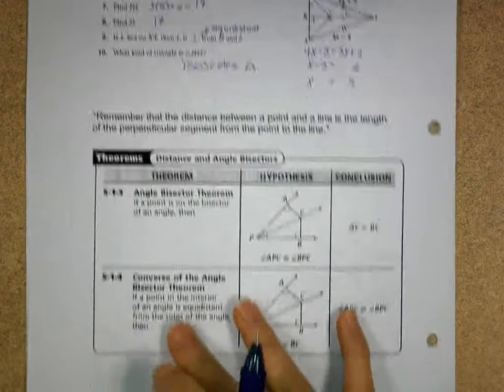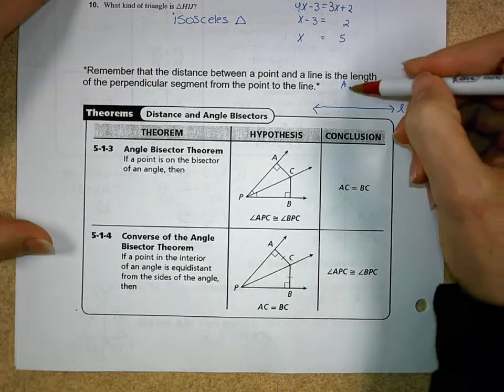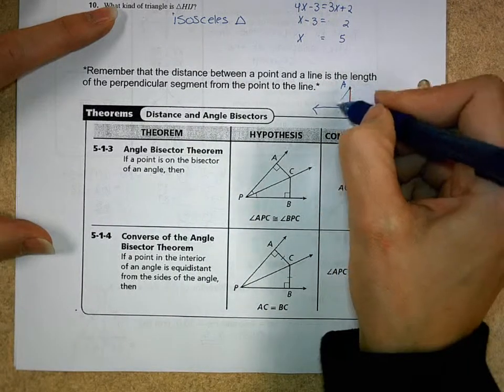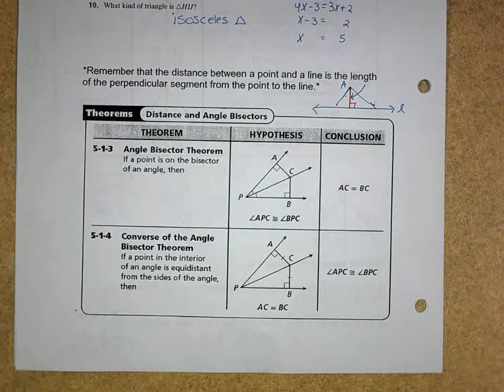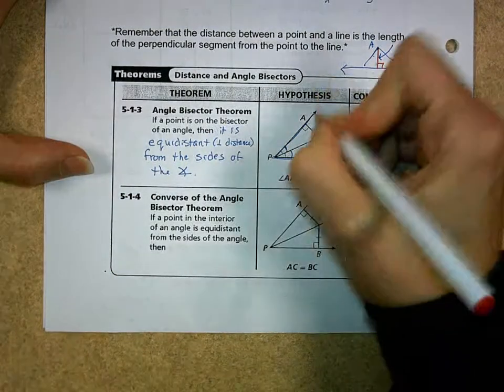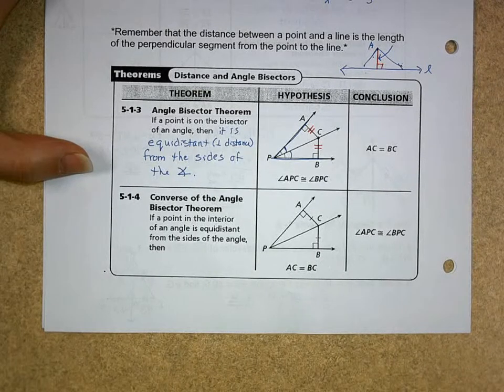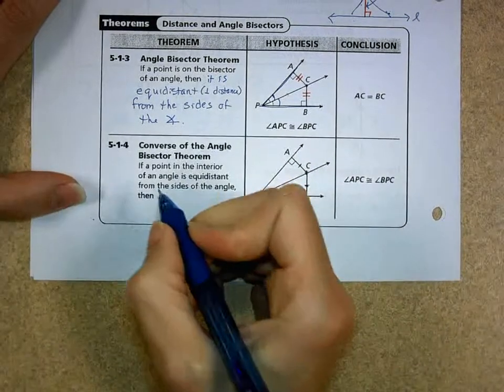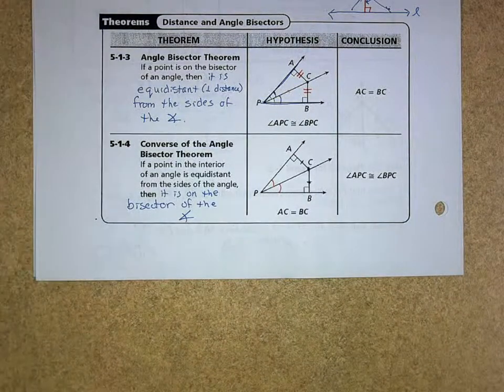Lesson 5-2 Part 2.AVI